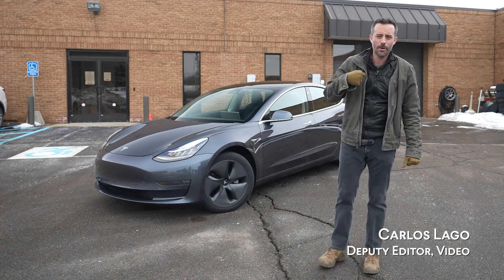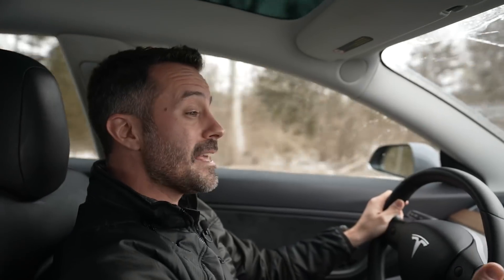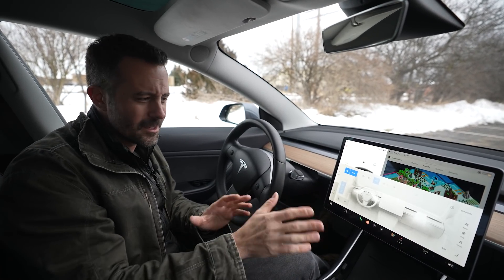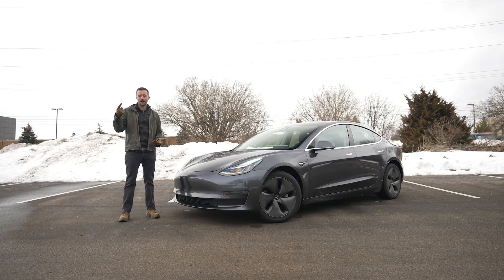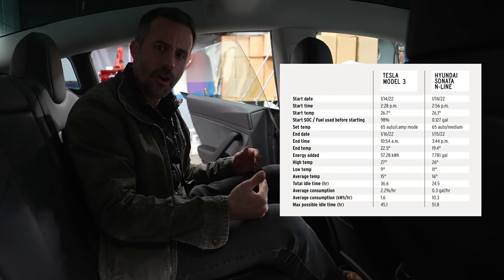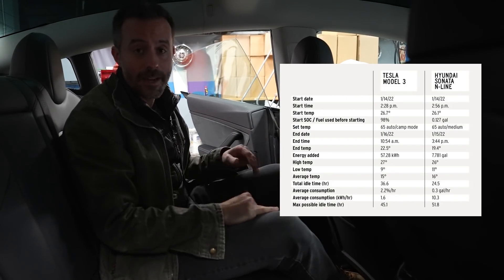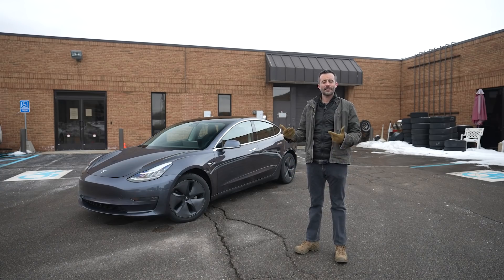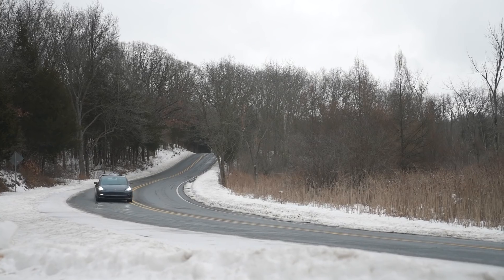What We Learned After Buying and Testing a Tesla Model 3 for Two Years and Nearly 50,000 Miles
We leased this 2019 Tesla Model 3 two years ago. Since then, we've put nearly 50,000 miles on it and subjected it to a variety of tests. Watch this video to see how it held up.

Shot and edited by Alexander Malburg

00:00 Intro
01:08 Driving experience and acceleration test results
02:30 Constant change
03:12 Center screen pros and cons
05:07 When our Model 3 broke while parked
06:56 Special tests
08:30 Full-self driving and Autopilot
10:03 Maintenance and repair costs
11:47 Energy consumption and battery degradation
13:38 Should you buy a Model 3?